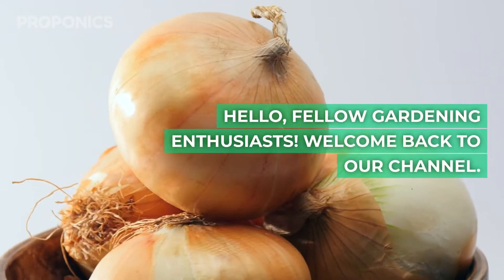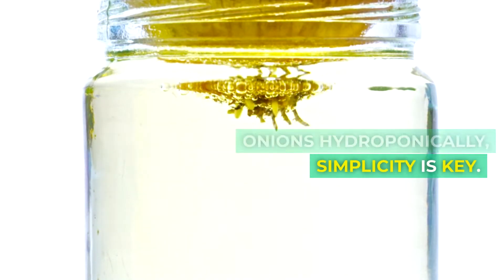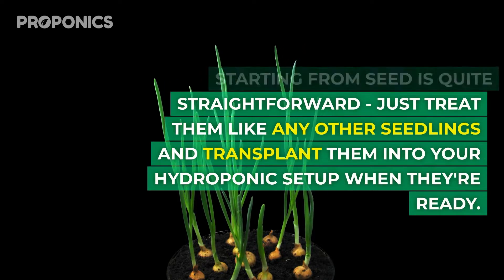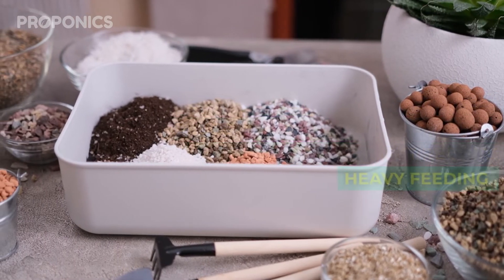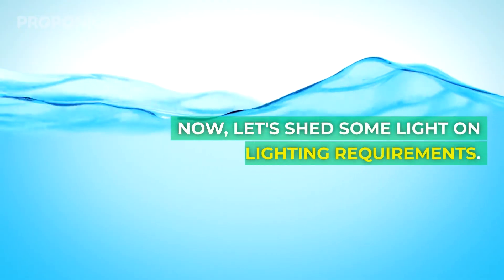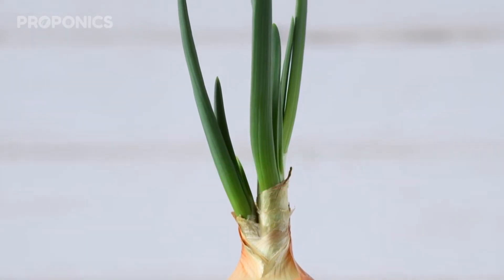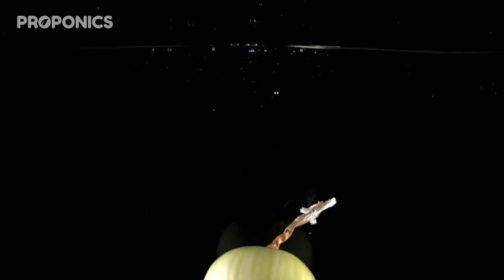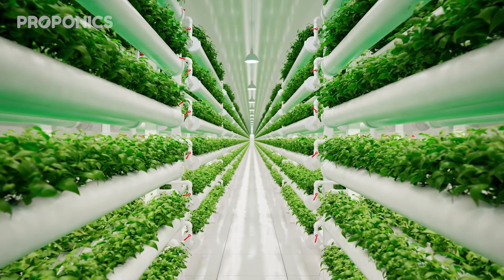Step-by-Step Guide: Cultivating Onions Using Hydroponic Methods